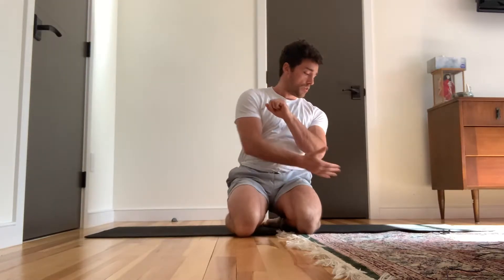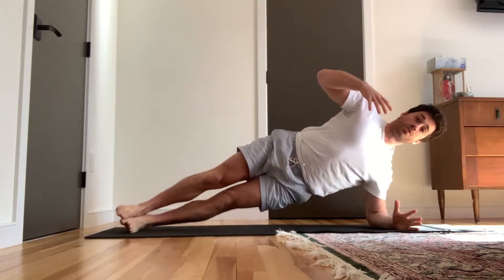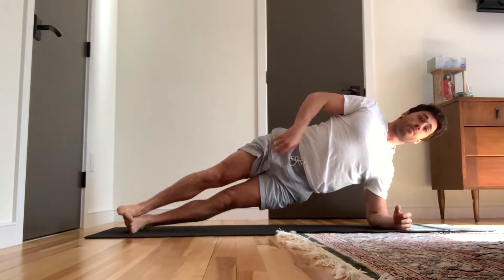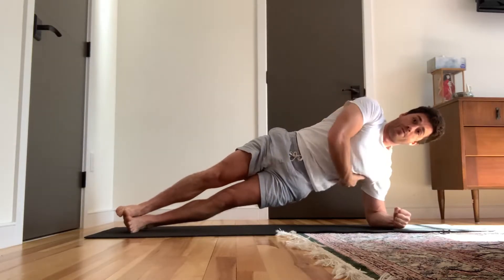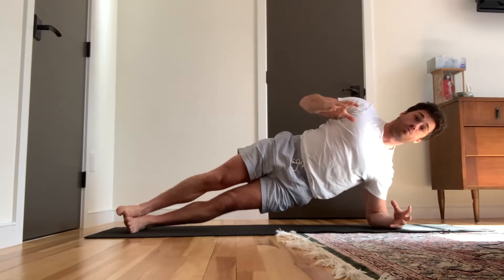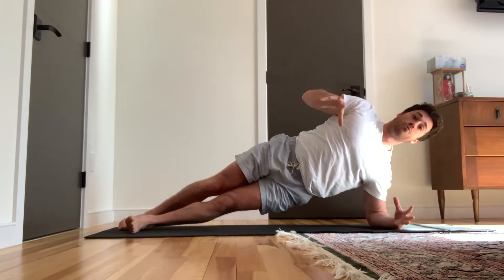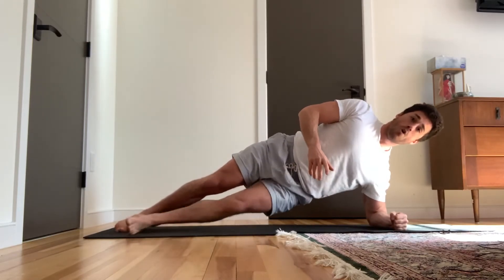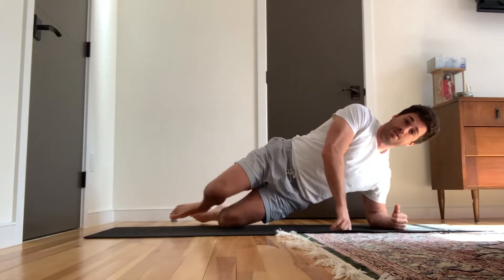Elbow Side Plank